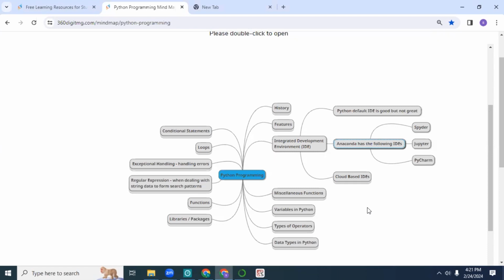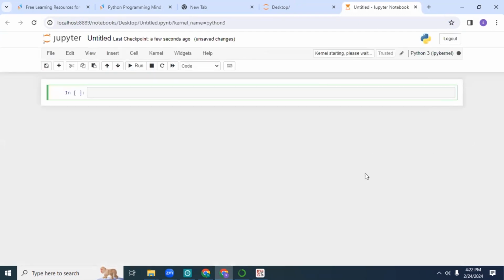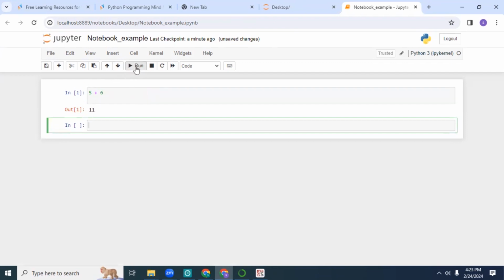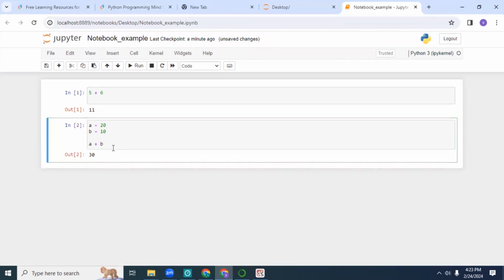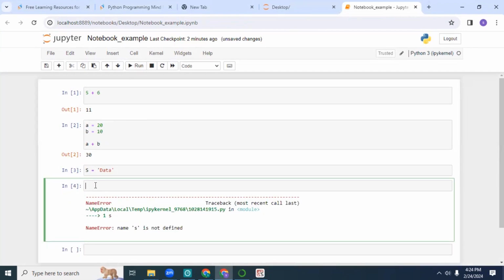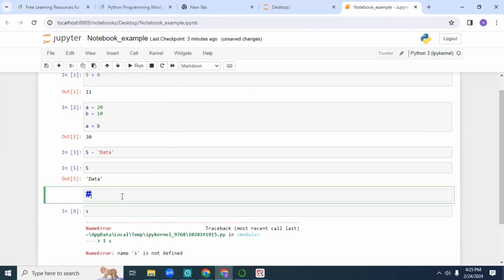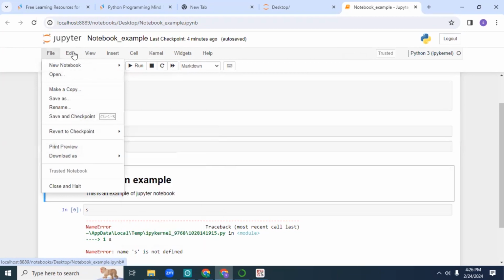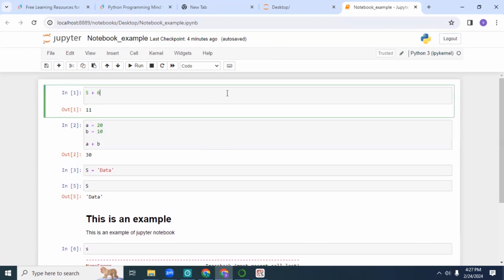Mastering Jupyter Notebook: A Comprehensive Walkthrough | 360DigiTMG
Explore Jupyter Notebook mastery in our swift tutorial! Perfect for beginners and advanced developers alike, it covers essential aspects such as code execution and customization. Elevate your Python skills effortlessly by navigating Jupyter's interface. Whether you're a coding enthusiast or a data scientist, this concise guide ensures a rapid understanding of Jupyter Notebook fundamentals. Level up your Python game in just a few minutes!

About 360DigiTMG
360DigiTMG is a 9-year-old training & consulting organization led by stalwarts of the industry who are alumnus of premier institutions like the Indian Institute of Technology, Indian Institute of Management and Indian School of Business. 360DigiTMG since its inception has been the forerunner in the space of management and niche programs that aid in up-skilling and cross skilling executives across various levels and domains. 360DigiTMG has been conducting training programs across the globe for corporate and individuals alike.
360DigiTMG is one stop solution to all the trainings in emerging technologies such as Artificial Intelligence, Machine Learning, Big Data, Project Management, Quality Management, etc. 360DigiTMG is a training company, which is a division of the analytics consulting firm Innodatatics Inc.